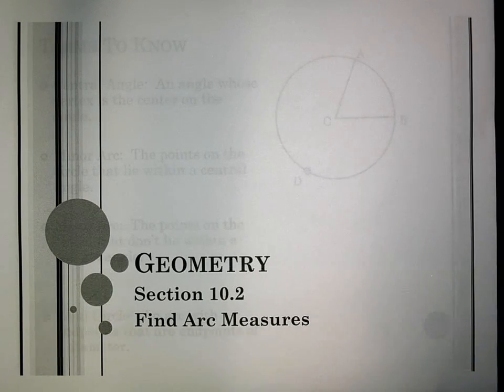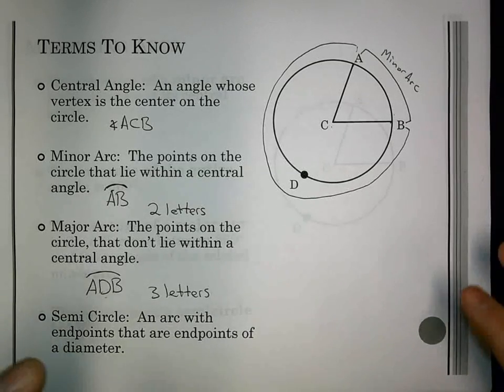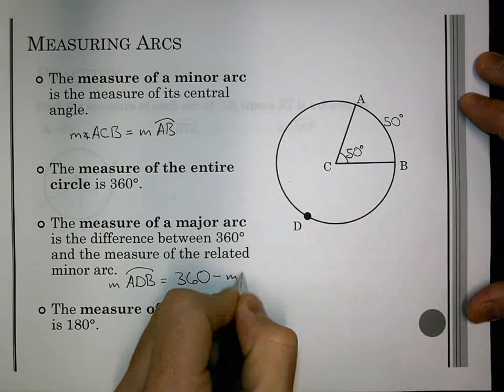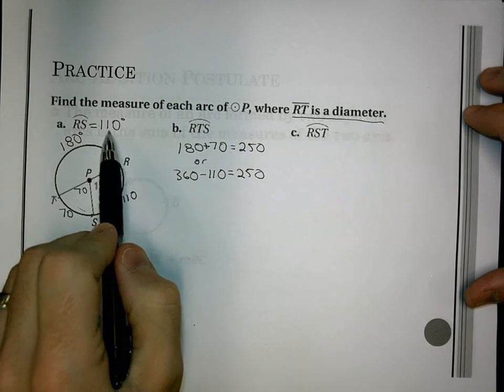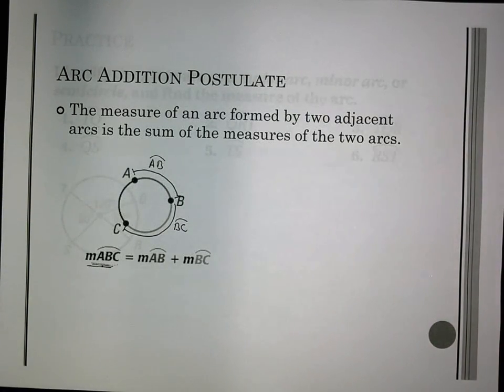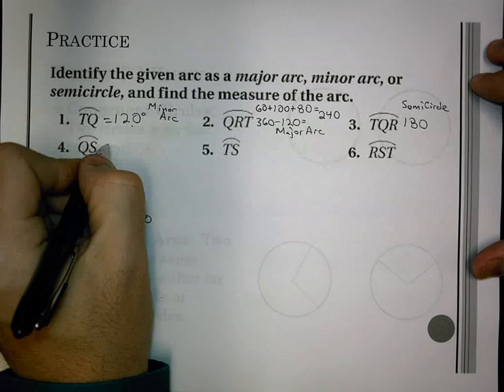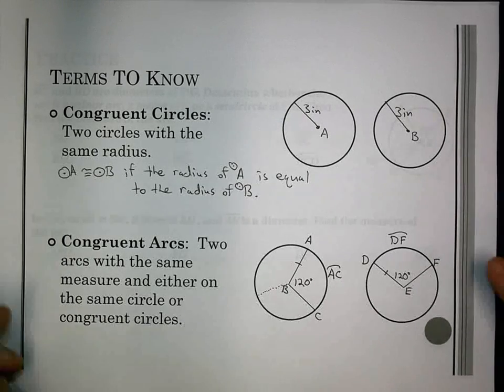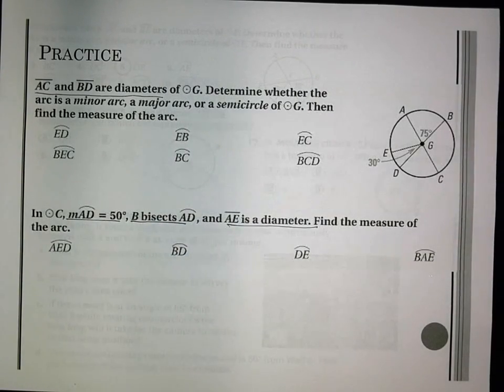Sec 10.2: Find Arc Measures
Finding Arc Measures and Central Angles Lesson Notes